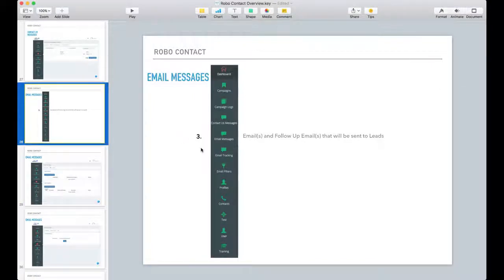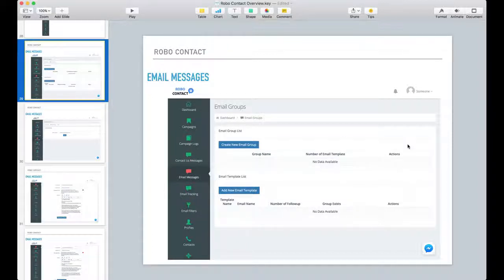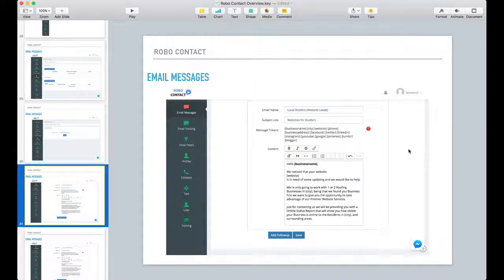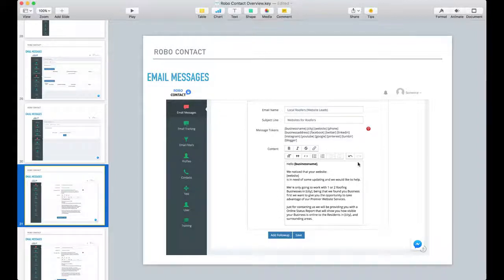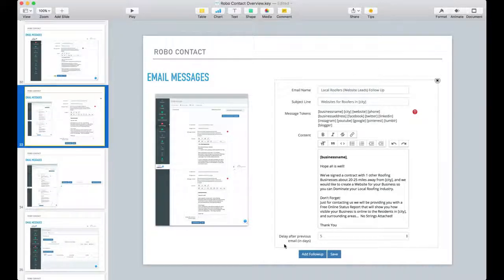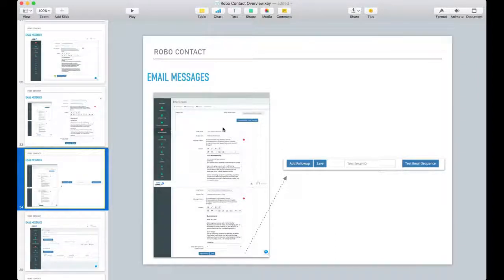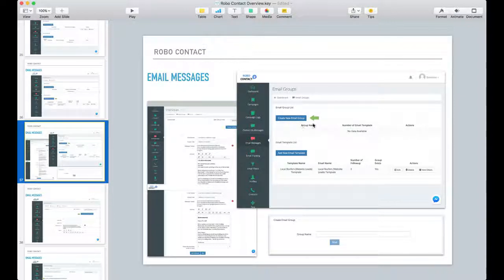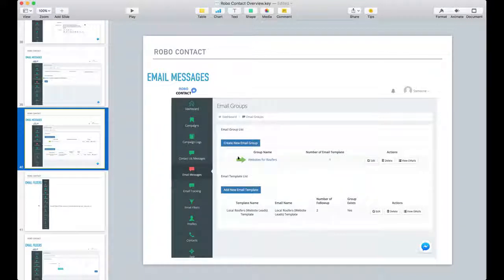06. Robo Contact - Email Message Section (Step 3)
Maseo Smith Explains the Email Message Section of Robo Contact
Campaign Setup (Step 3)